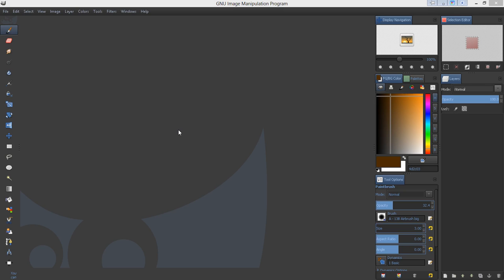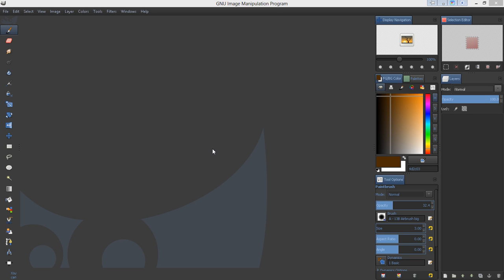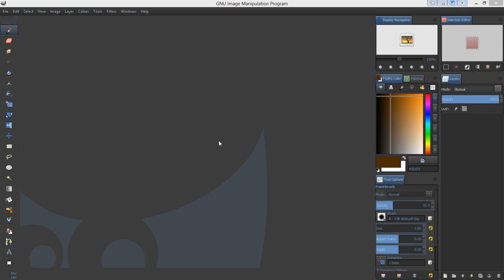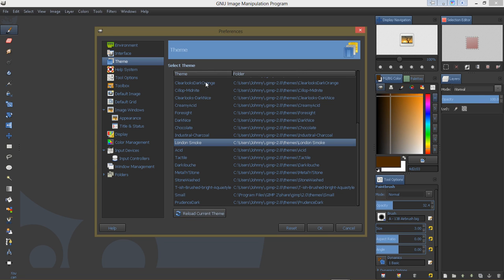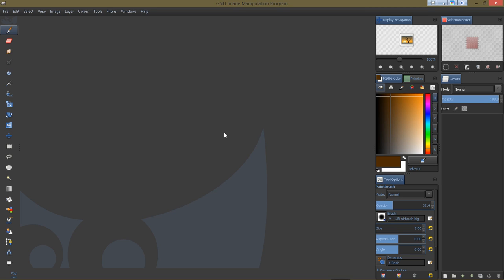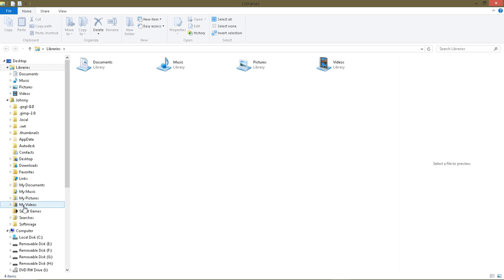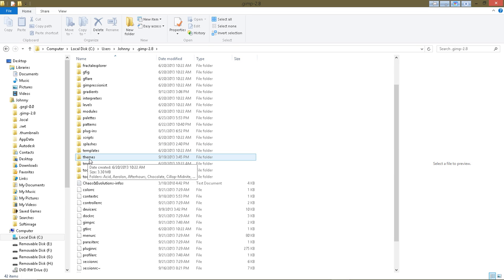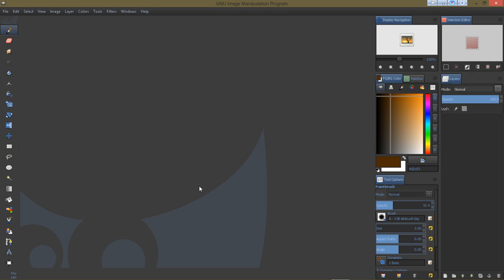Dark Theme For Gimp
This is a quick video on installing themes for Gimp 2.8 on windows.
Everyone is looking for good dark theme for Gimp on windows it seems.